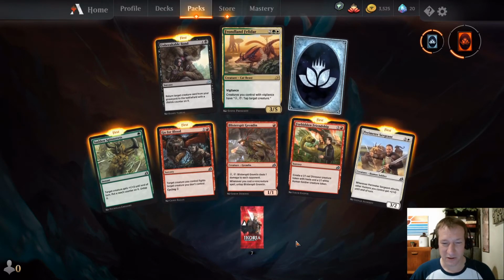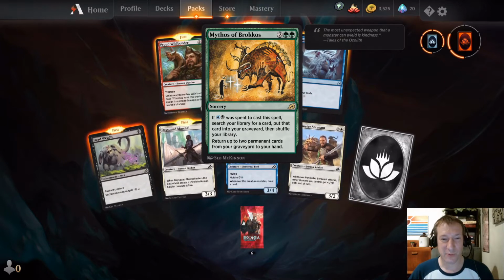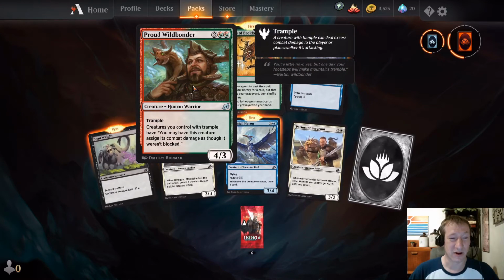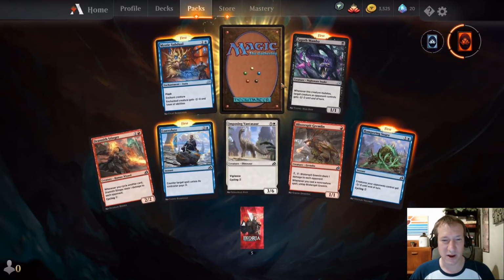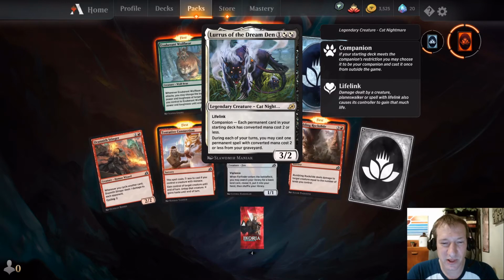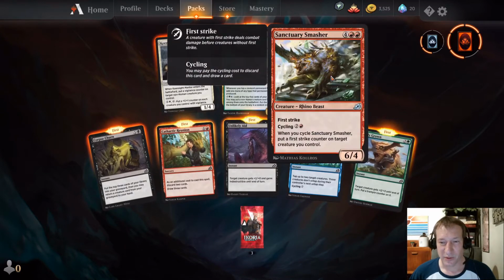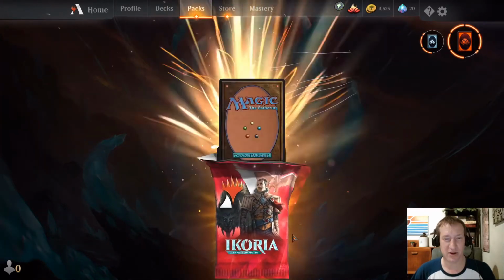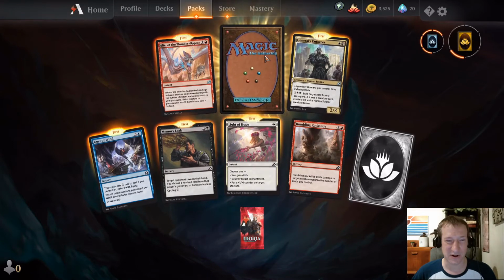Let's Open Some Ikoria! Magic: the Gathering Arena (MTG)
In this video, I take a first look at the new Ikoria: Lair of Behemoths set by opening some packs and evaluating some of the new cards. I hope you enjoy it!